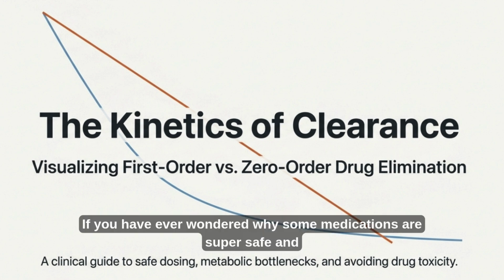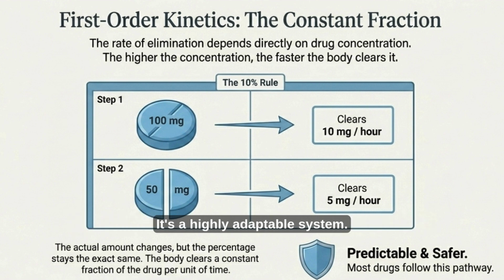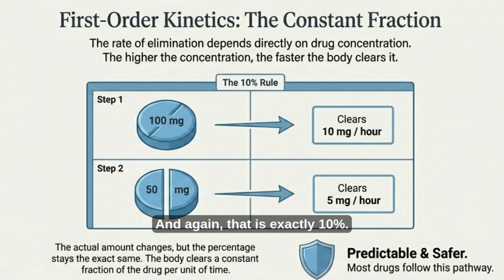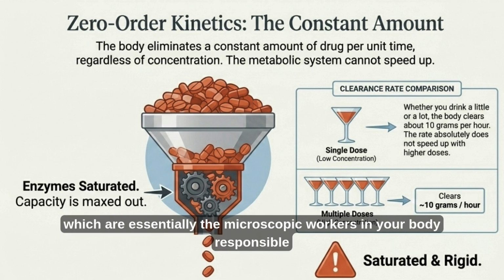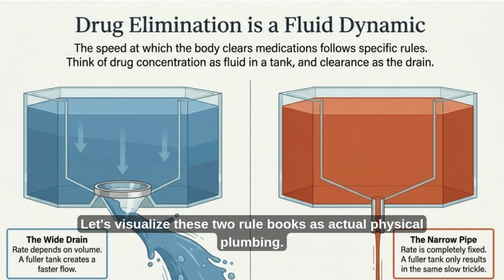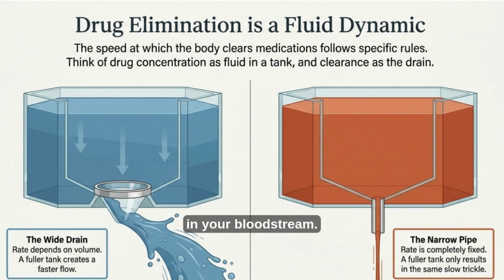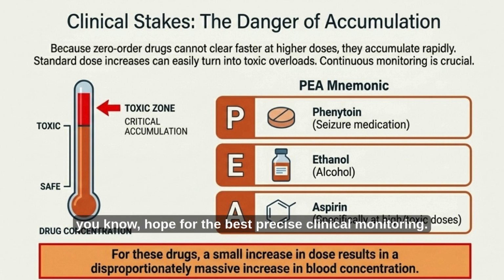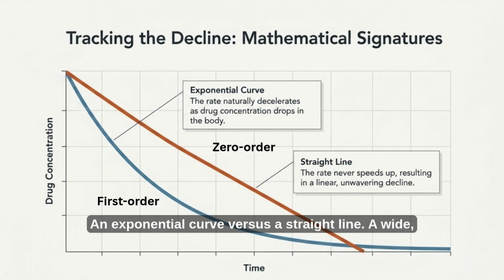First Order vs Zero Order Elimination Kinetics | Pharmacology Made Easy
Struggling to understand the difference between First-Order and Zero-Order drug elimination kinetics in pharmacology? In this video, we break down drug clearance using simple visual analogies so you can easily ace your exams!

Most drugs follow predictable patterns, but understanding when a drug switches to zero-order elimination is crucial for preventing toxicity.

📍 Timestamps:
0:00 - Introduction to Drug Elimination Kinetics
0:47 - First-Order Kinetics (Constant Fraction)
2:37 - Zero-Order Kinetics (Constant Amount & Saturation)
4:25 - The Drain Analogy (Visualizing the Difference)
5:40 - Clinical Importance & High-Risk Drugs

Key Takeaways to Remember:
🔹 First-Order Kinetics: The body eliminates a constant fraction (percentage) of the drug per unit time. The rate depends on concentration—higher concentration means faster clearance. This creates an exponential curved line on a graph.
🔹 Zero-Order Kinetics: The body eliminates a constant amount of the drug per unit time, regardless of concentration. This happens when metabolic enzymes become saturated. This forms a straight line on a graph.
🔹 Clinical Examples: While most drugs follow first-order kinetics, key zero-order drugs include Alcohol (Ethanol), Phenytoin, Aspirin (at high doses), Warfarin, Heparin, and Theophylline.